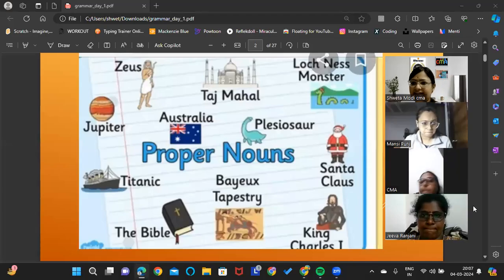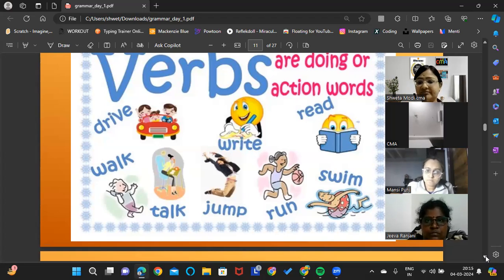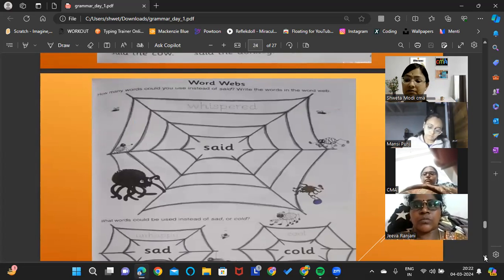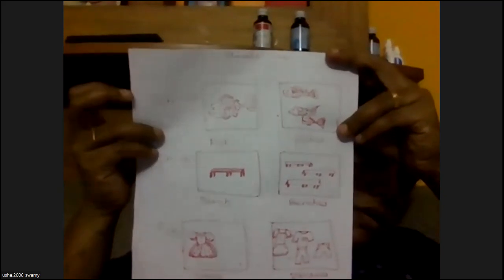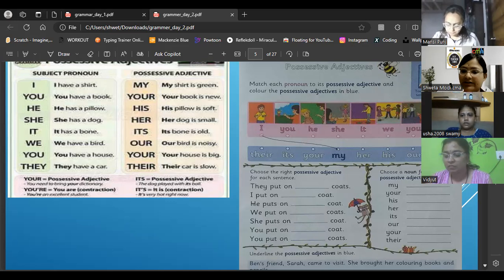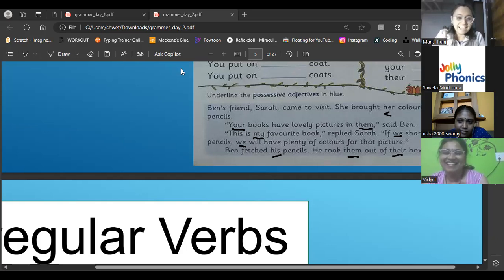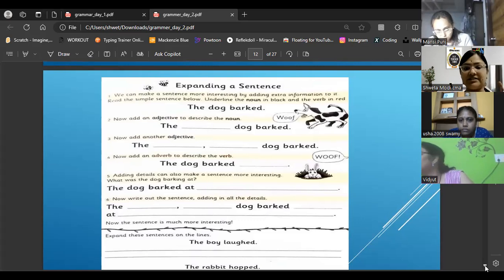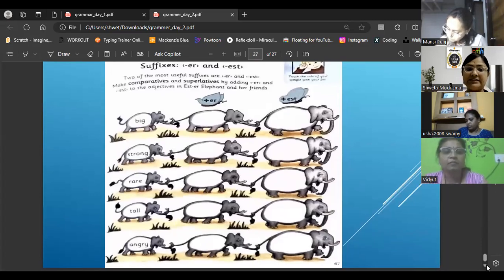Jolly Phonics and Jolly Grammar Teacher Training Academy